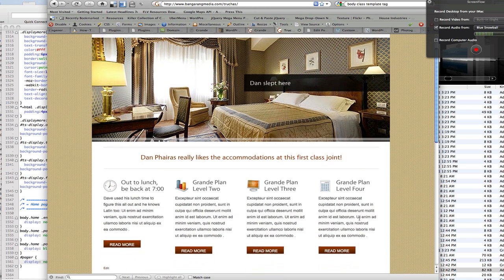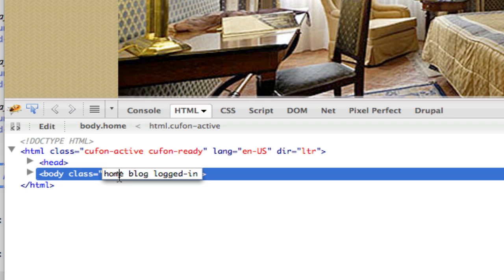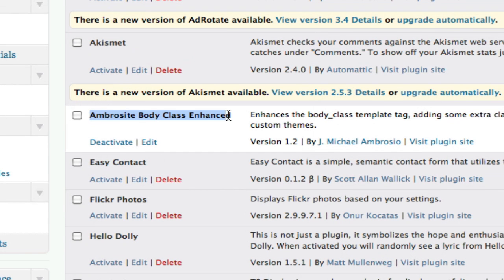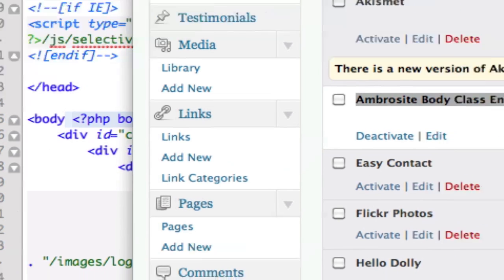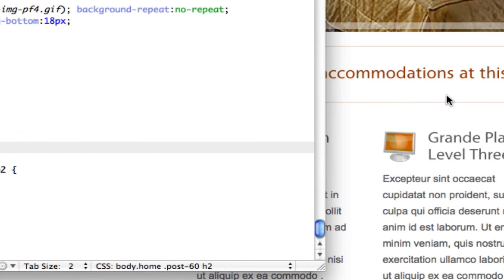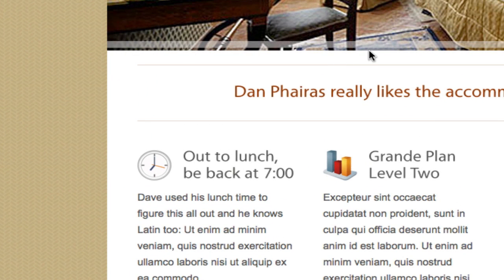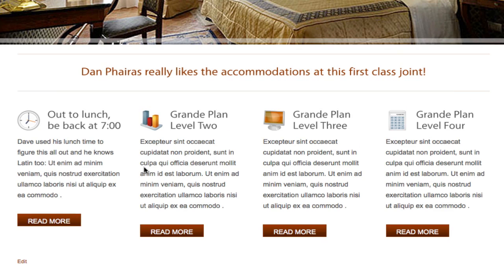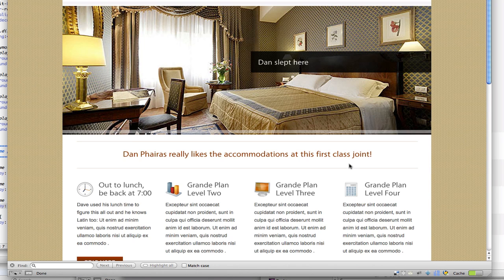Wordpress Grande Theme part 1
Going over some basics of the home page of the Grande theme